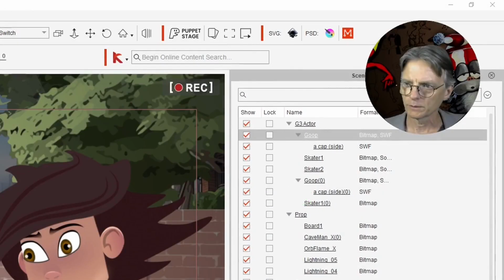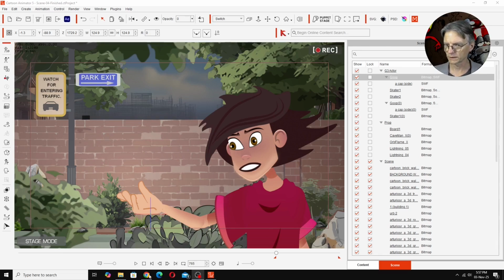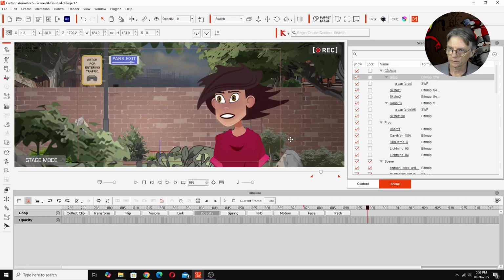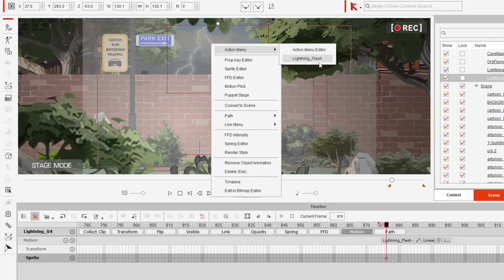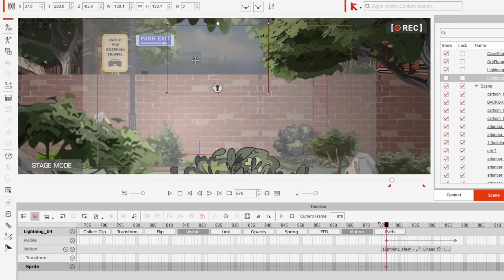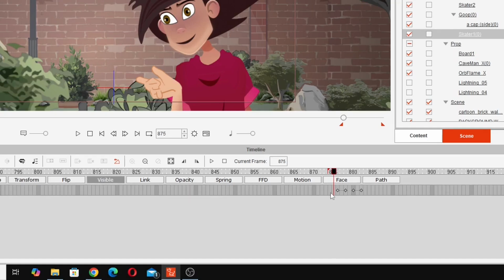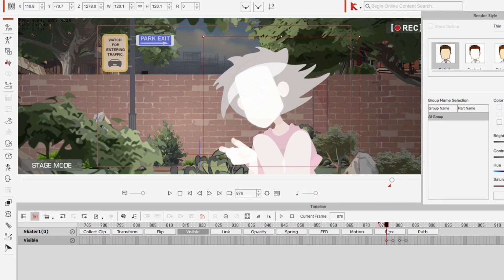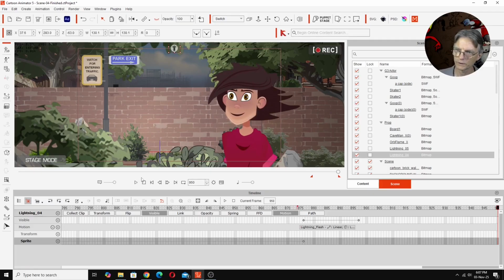How to Create a Lightening Flash Effect in Cartoon Animator 5 - Animating a Weather Effect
Make and animate your first character fast, easy, and for free in Cartoon Animator 5.  Complete Beginner Course. No Drawing Skills needed.

Animating a Lightening Flash is pretty simple in Cartoon Animator, Especially if you have purchased Reallusion's Weather Maker Pack.

In this video I show you how I used the lightening props, character duplication, and Render Styles to create a Lightening Flash Effect in my recent Halloween Animation 'One More Try." Link to that animated short below.

OpenArt AI - All in one Generative Image and Video Generator

Eleven Labs AI Voices, Sound Effects, Music, and Video Editing too!

Meshy AI - Turn 2D character images into 3D, Rigged Characters.

(Learn Cartoon Animator - Free and Low Cost Courses)

Substack: @etourist
X (Twitter): @etourist
Threads: @etourist.tet
Tic Tok: @etourist.tet
Pintrest: @arttimeproductions